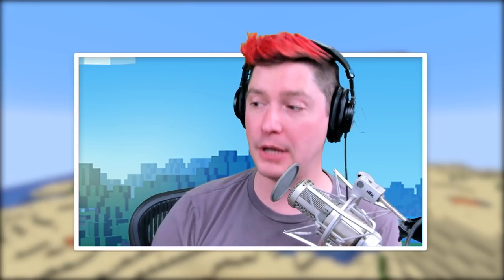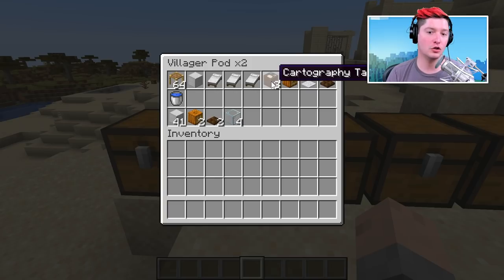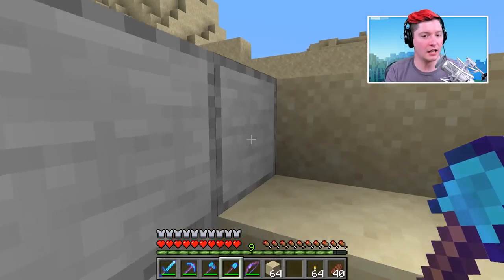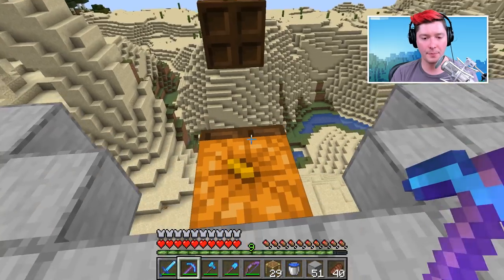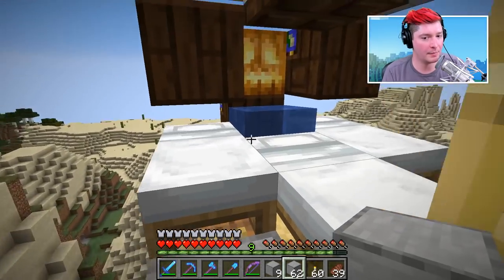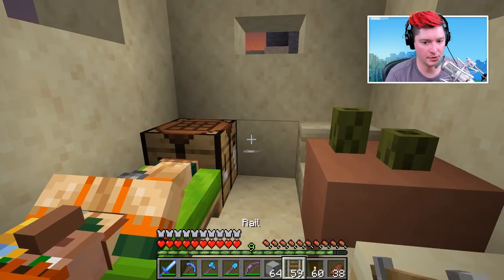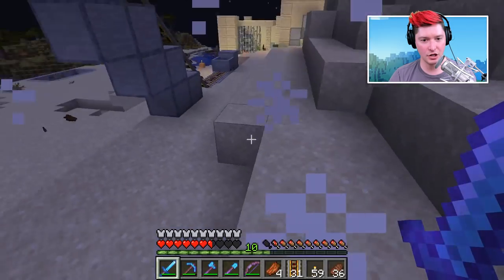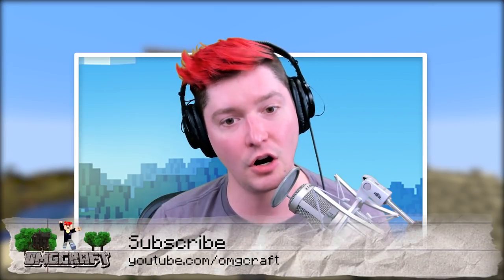How To Build an EFFICIENT 1.15.1 Iron Farm in Survival Minecraft (725 iron/hr)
Here's  an awesome, working 1.15 iron farm that you can bulid in survival Minecraft! This has an efficiency of about 725 iron per hour which is way more than the previous 1.14.4 iron farm I showed off this past summer created by RayWorks.